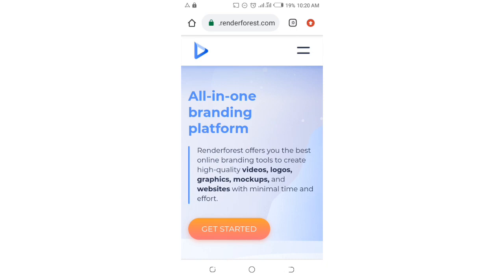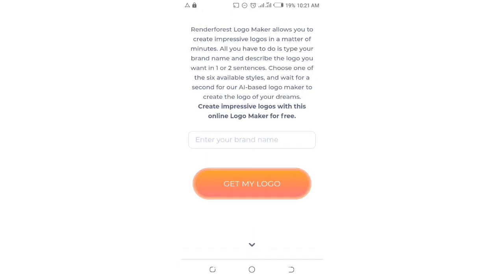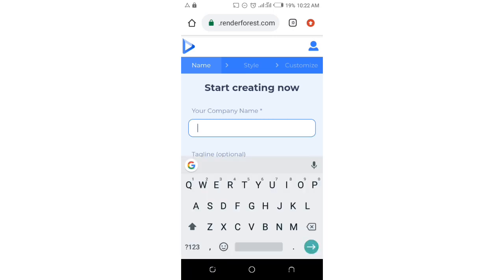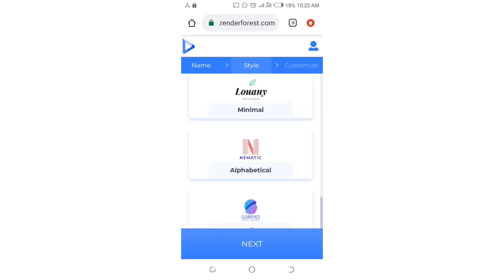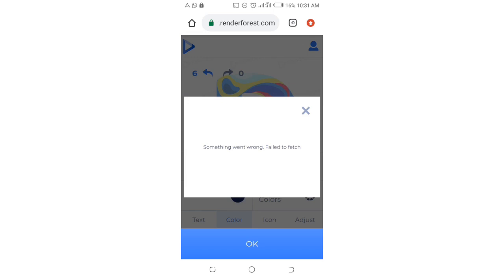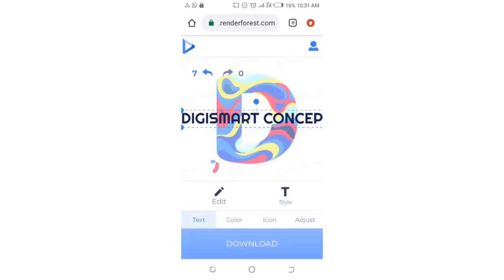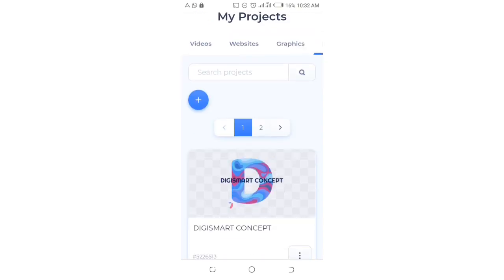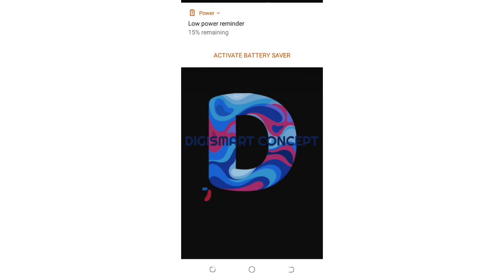HOW TO MAKE A 2D LOGO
This video details how you can make a 2D logo using renderforest site